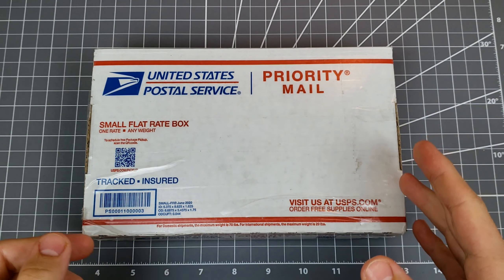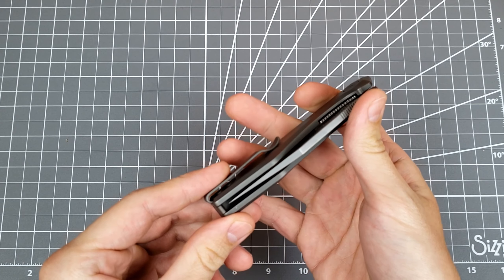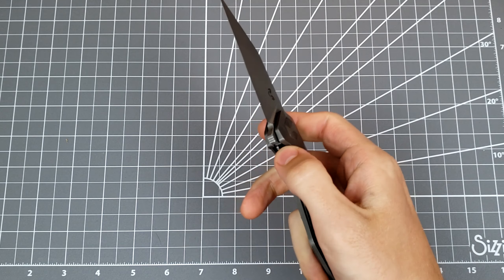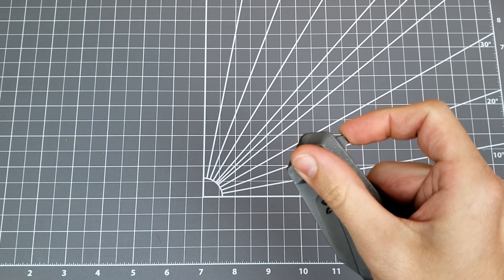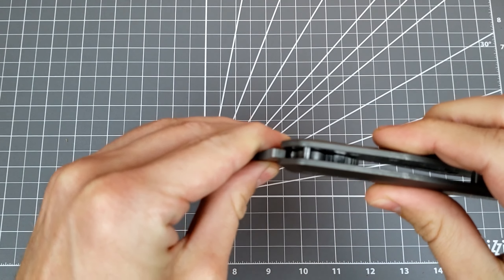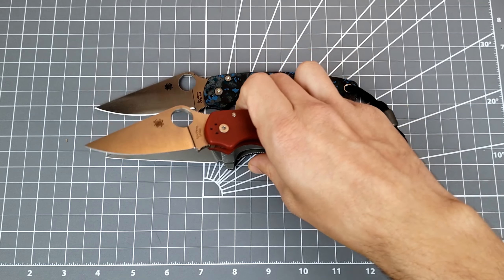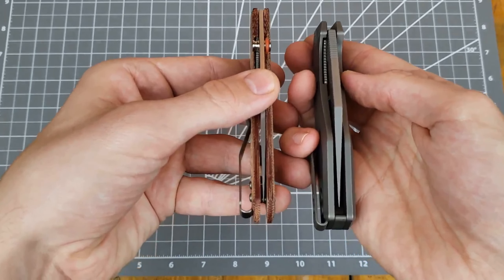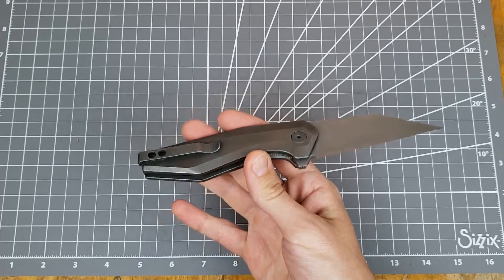Unboxing a Wharncliffe + Ti Linerlock | Damned Designs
In this video, I unbox an interesting Ti Wharny from Damned Designs.

Timestamps:
Intro - 00:00
Unboxing - 00:20
Comparisons - 05:49
Outro - 08:15
Website, Socials, Etc. - beacons.ai/nocturneknives